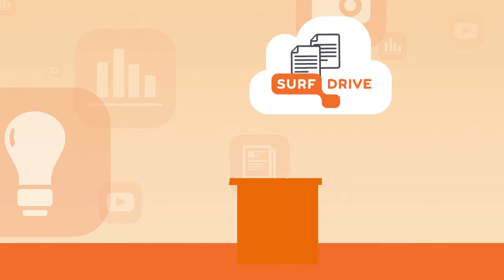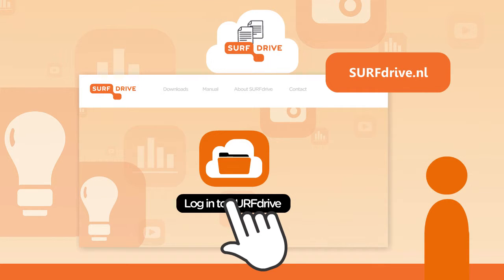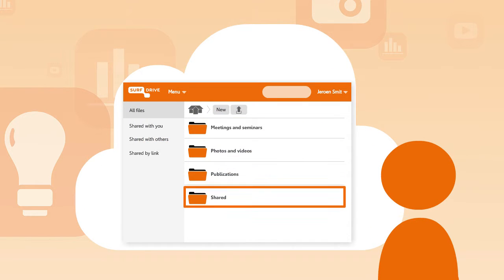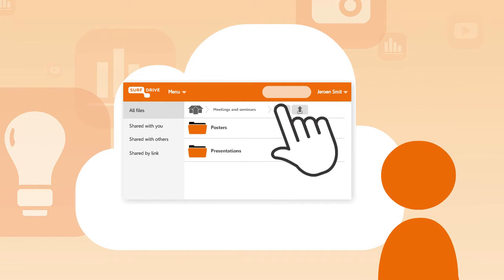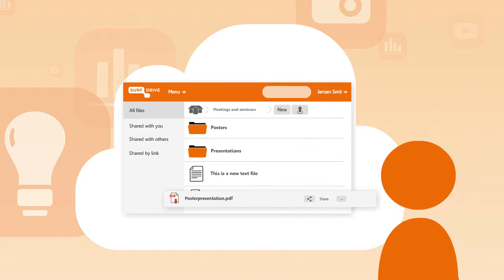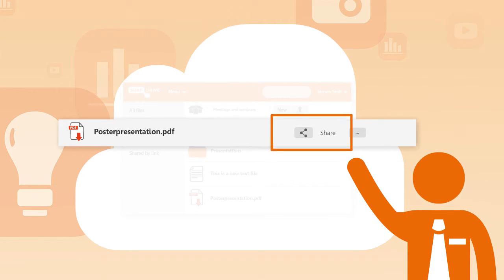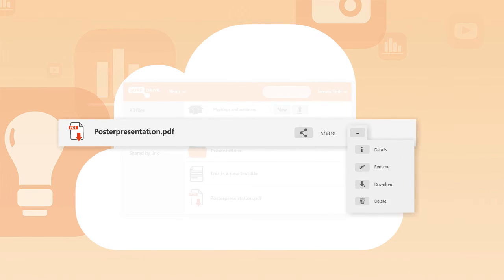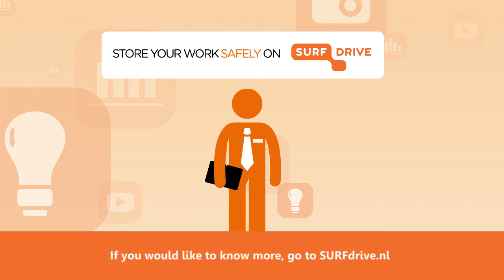Tutorial SURFdrive - Web environment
Tutorial about folders and buttons in SURFdrive